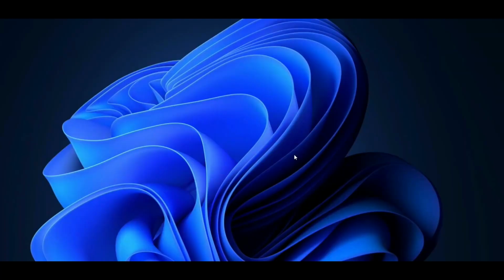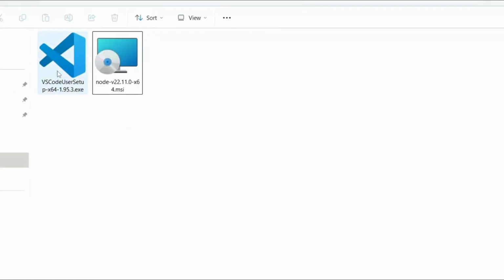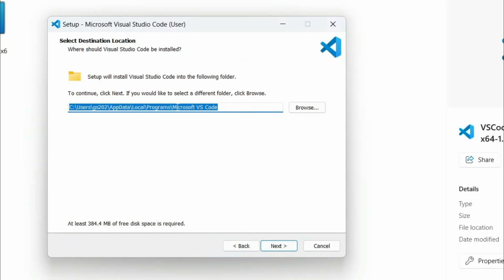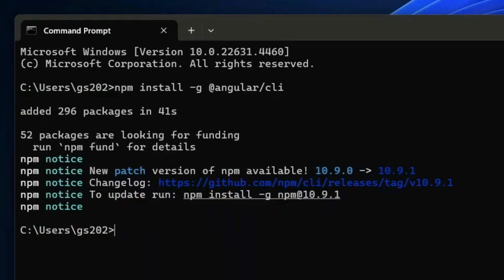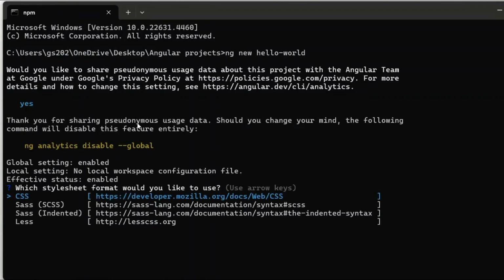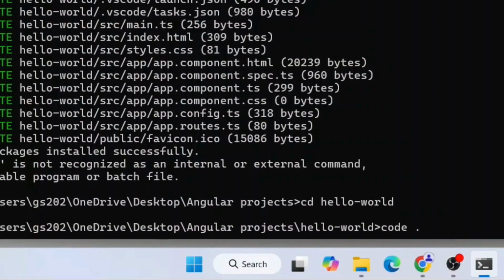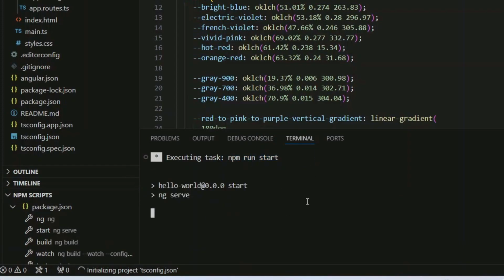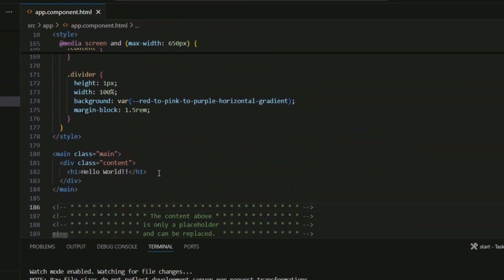How to Install Angular 19 on Windows 10/11 | 2025 Update | Demo Angular Project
Hello Everyone! Today in this video I am going to step-by-step guide you on How to install Angular 19 on Windows 10/11. And then I will also show you how to create a simple Hello World project in Angular Project. Windows (64-bit).

Find the installation file (download the LTS version only) and click on it to download. Here is this video we showed how to download and install the NodeJS LTS version in Windows 10/11.
Step 2: Install NodeJS LTS version
Double-click to run the NodeJS download file. Just follow the prompt as shown in the video and install NodeJS on your OS.

Step 3: Now after installing NodeJS in your system, it's time to install Angular. So for that open your command prompt and simply type:

Step 4: Now after installing Angular, you can create an Angular project by simply typing:
ng new your-project-name

Step 5: Now it's time to install VS Code. You will get a detailed video about VS Code

Topics addressed in this tutorial:
Angular On Windows 10 64-bit OS
Install Angular on Windows 10/11
How to Install Angular and Get Started